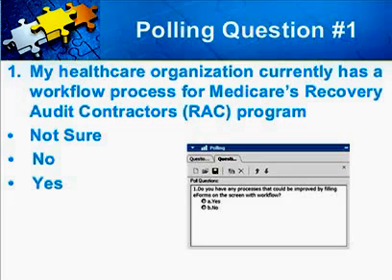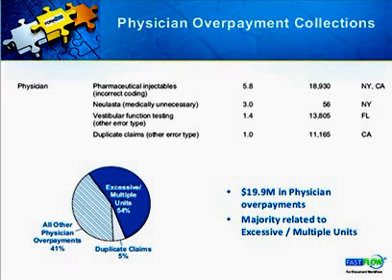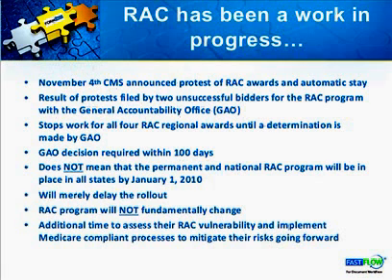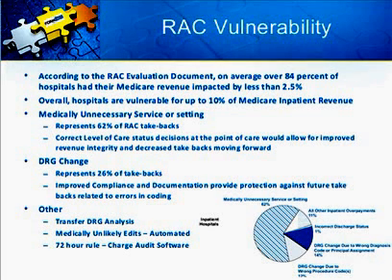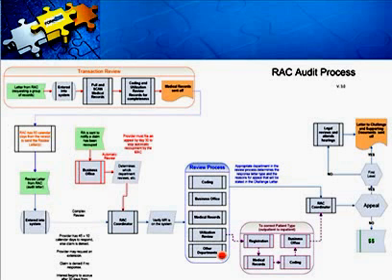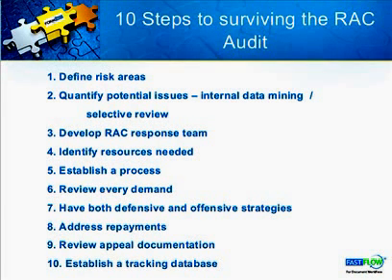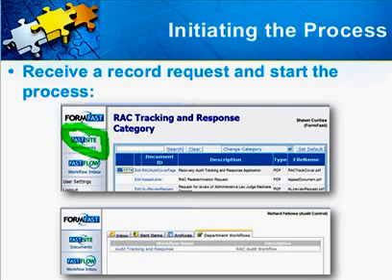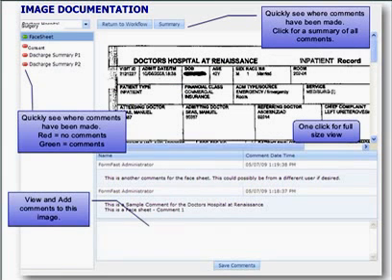FormFast's Recovery Audit Response Application